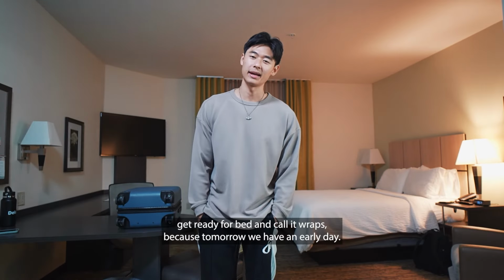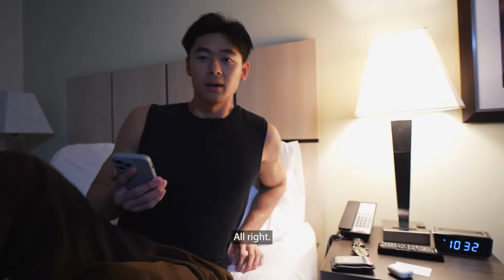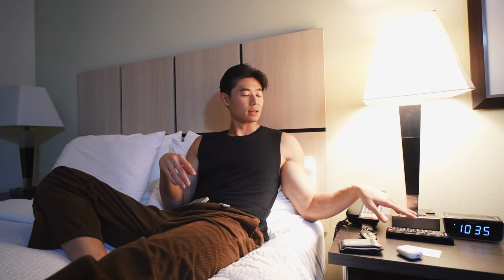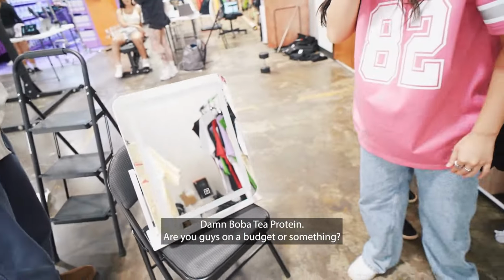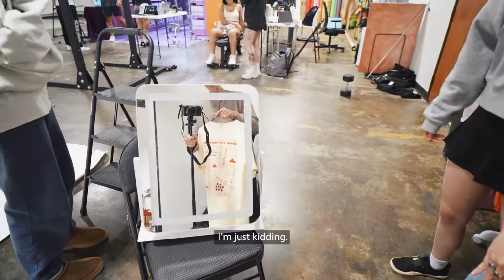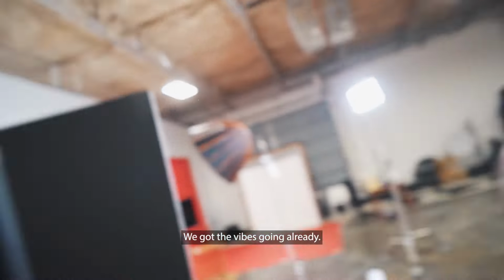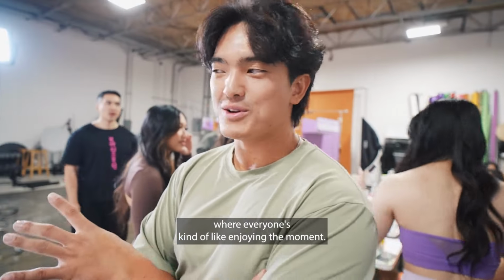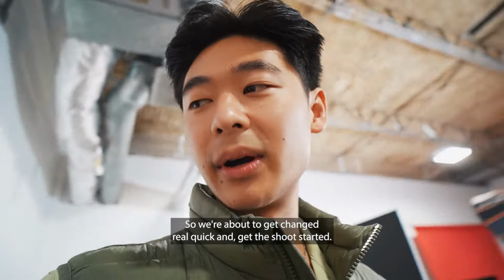Living Alone Diaries | modeling in dallas texas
First time meeting the Boba Tea Protein Team. This trip was so much fun :)